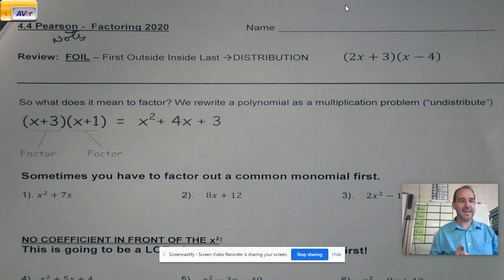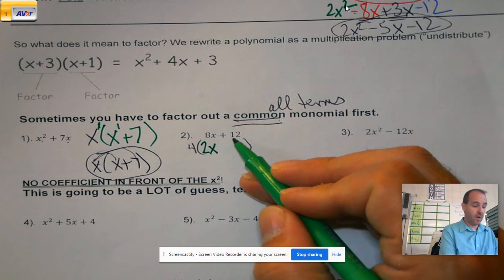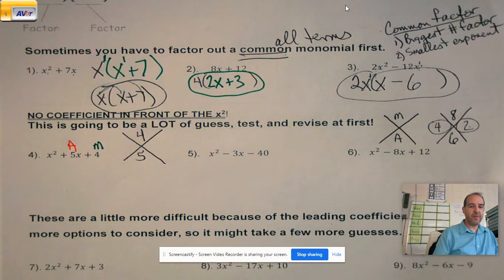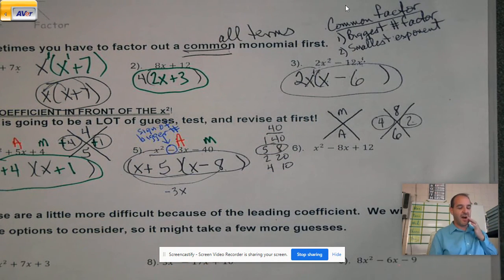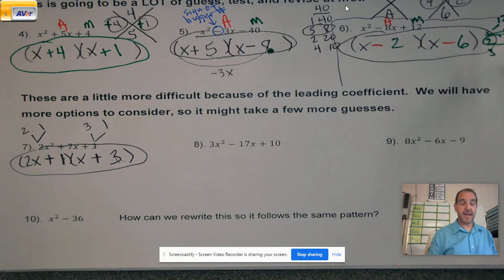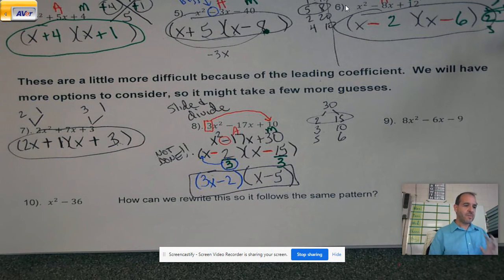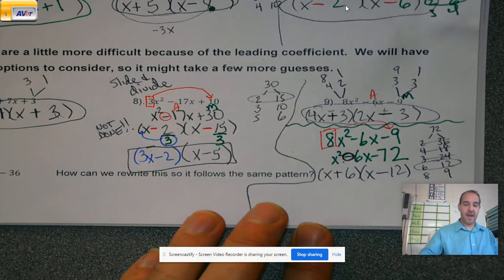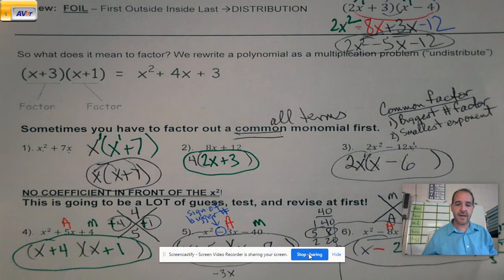4.4 Factoring - Part 1 of 2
Today we discuss factoring basics including simple factoring (no lead coefficient) and factoring with a lead coefficient.